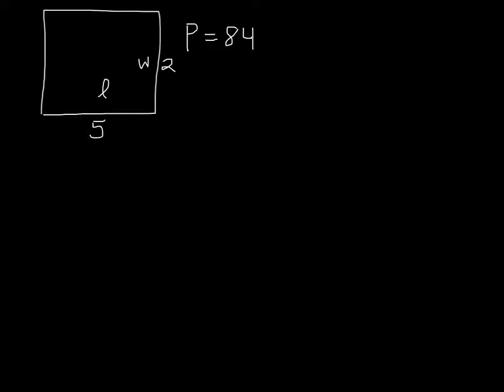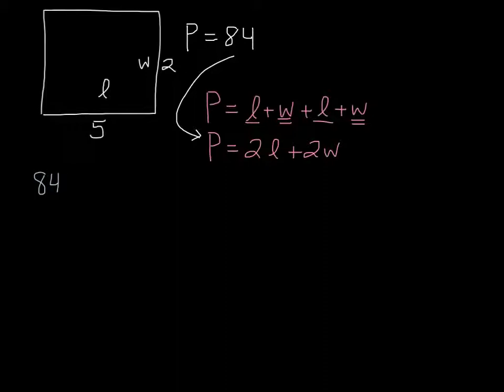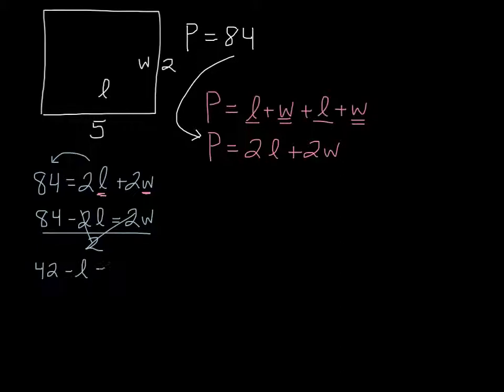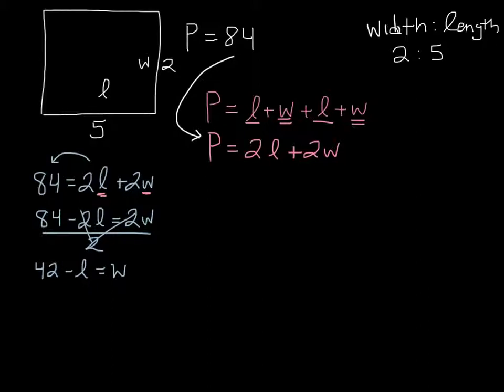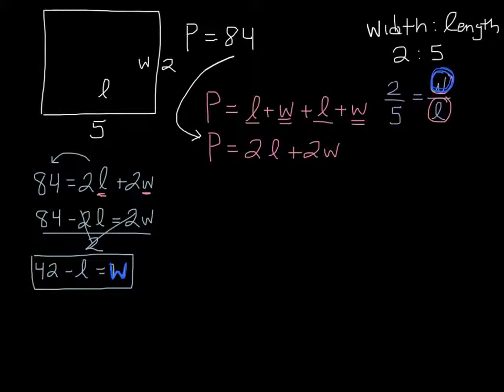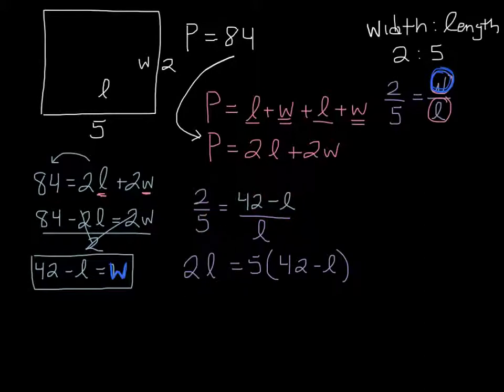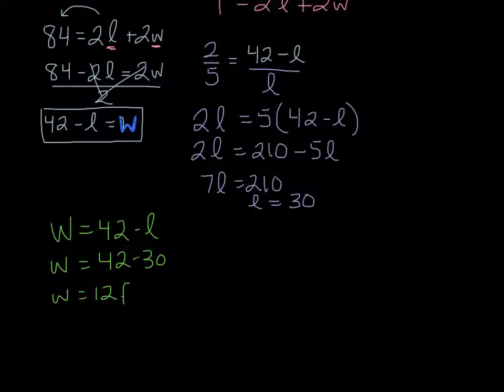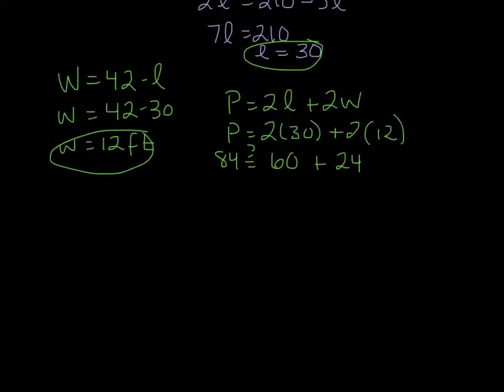Proportions in Polygons 2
Using proportions to find lengths and widths using systems of equations